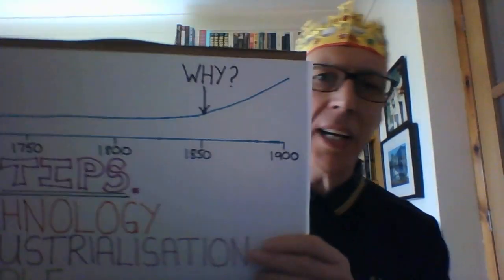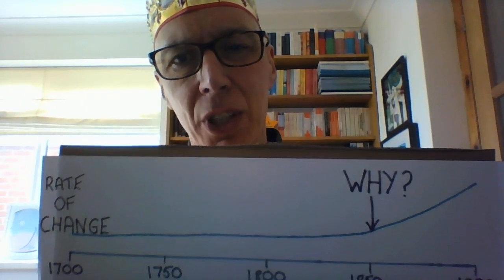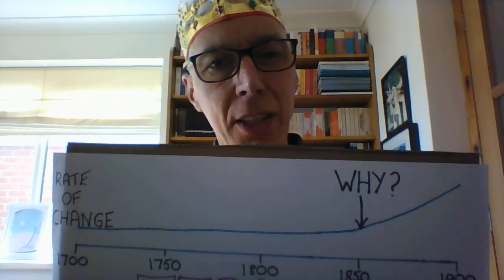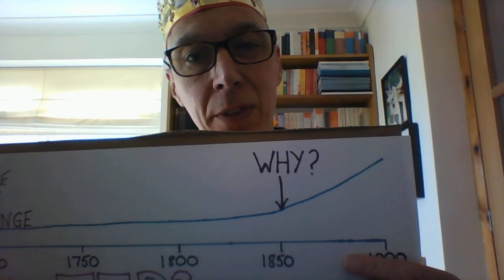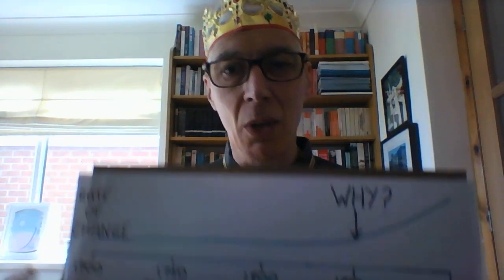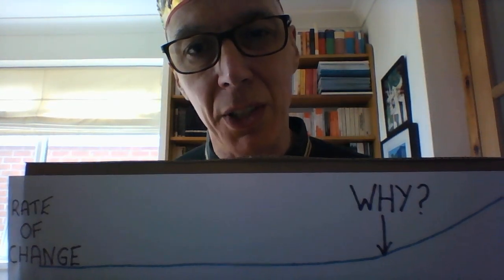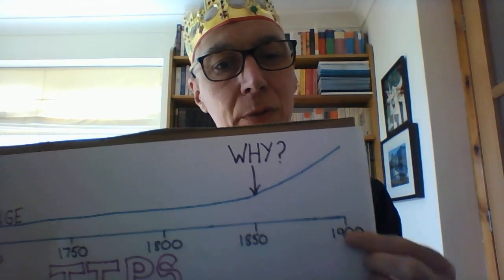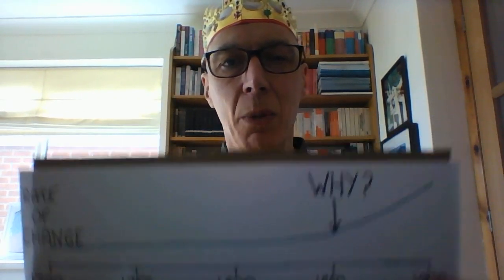GCSE History Warfare 14 Industrial Era Nature Armies Part 1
A look at the nature of armies 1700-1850.  Why did many things regarding size, composition, strategy and tactics stay the same?  Why was the rate of change so slow?